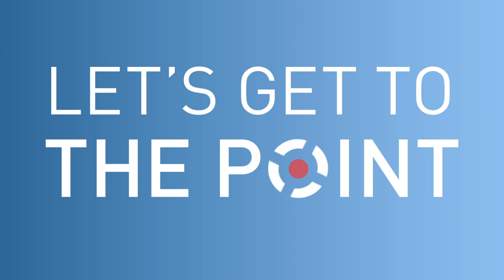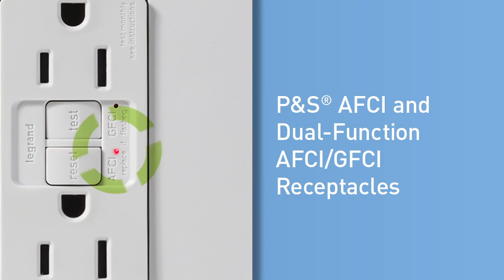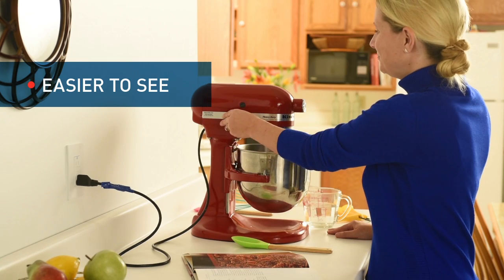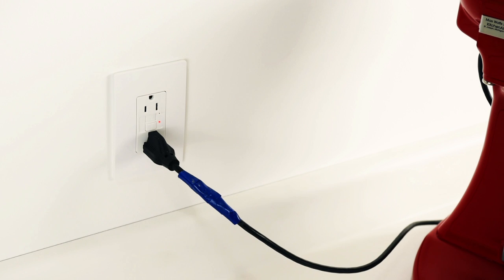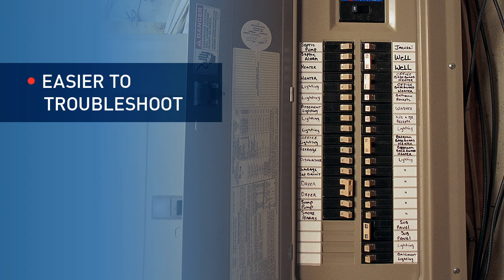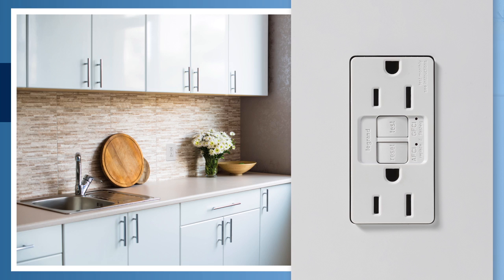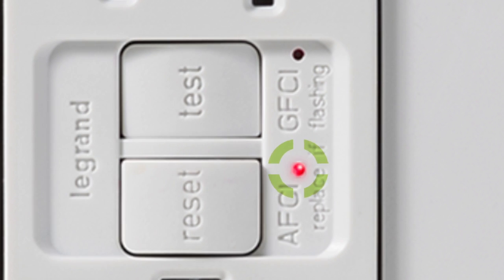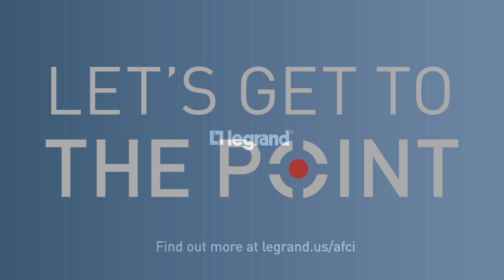Let's Get to the Point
Pass & Seymour Outlet Branch Circuit Arc-Fault Circuit Interrupter (AFCI) Receptacles and Dual-Function AFCI/GFCI Receptacles are the latest innovations in electrical safety technology, and a Code-approved, cost-effective alternative to AFCI and Dual-Function AFCI/GFCI breakers.